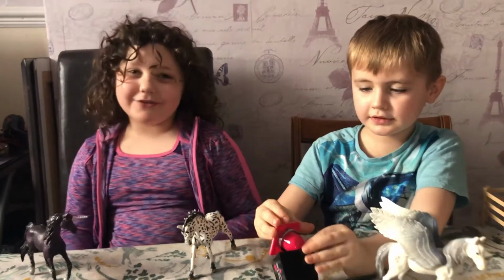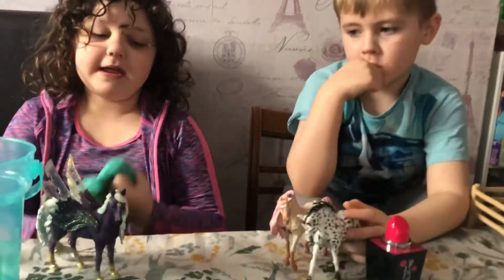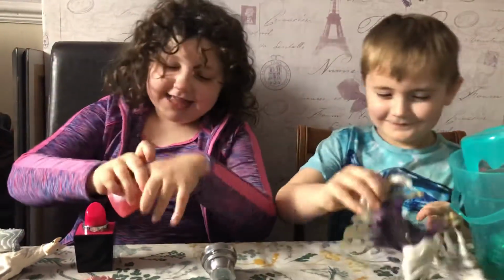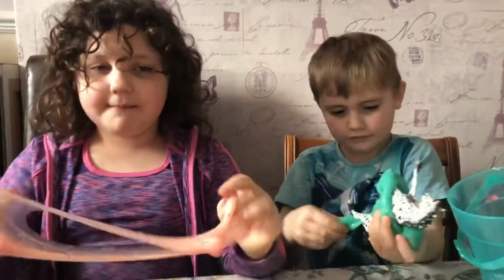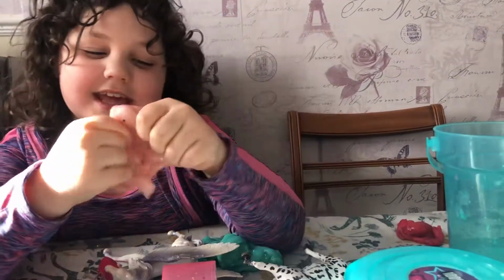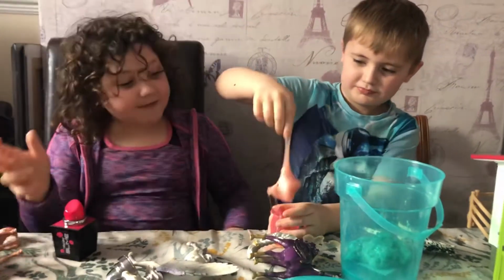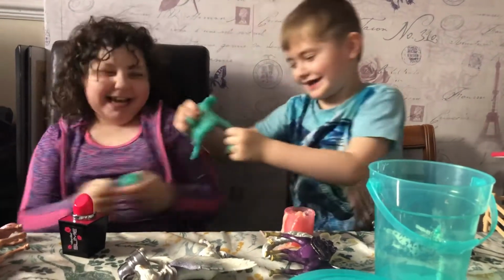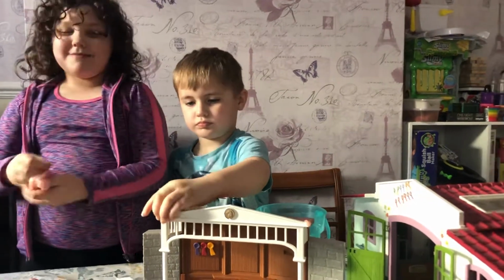Slime and schleich horses